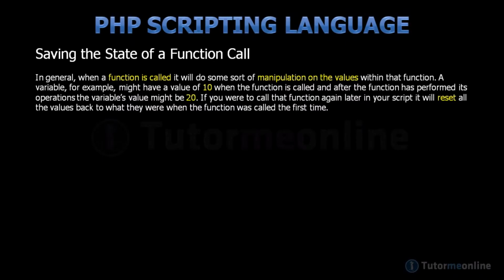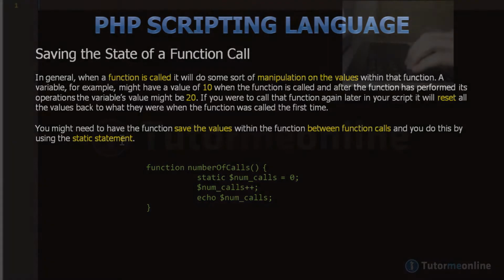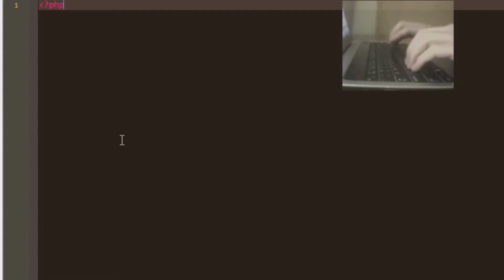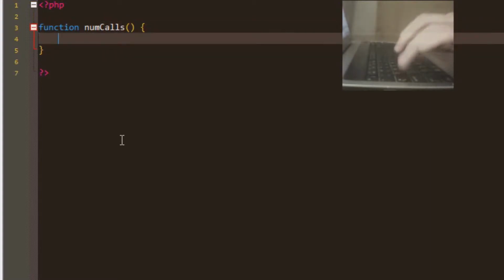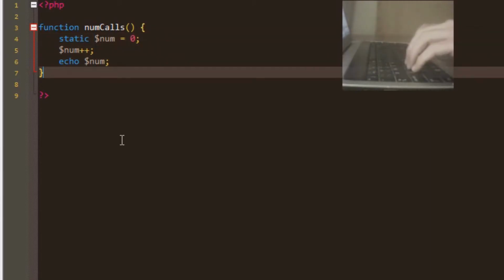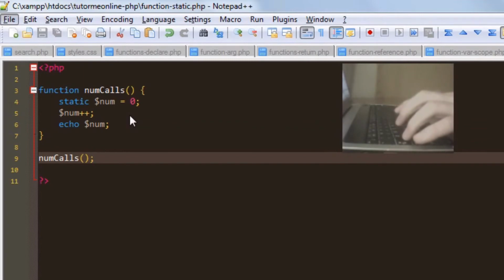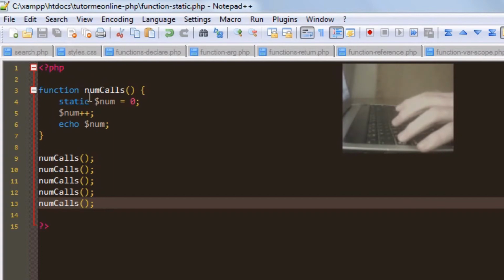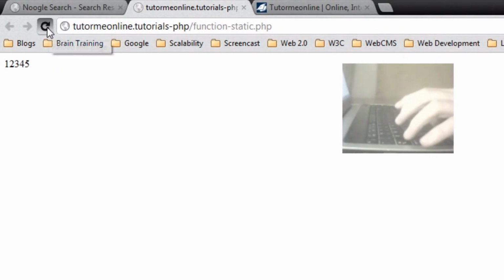05 PHP Functions Saving State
How to save the state made by a function call.